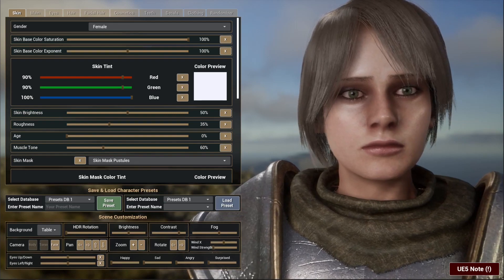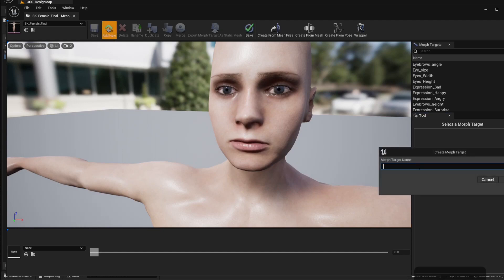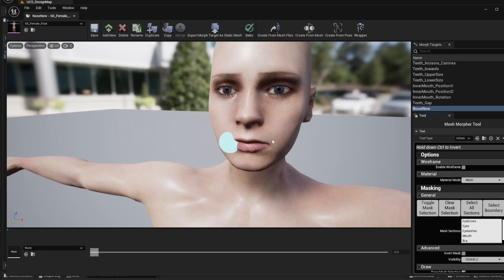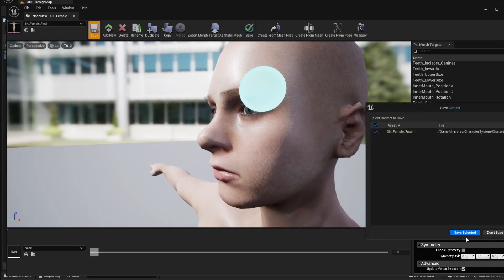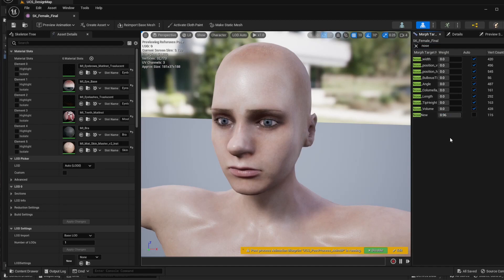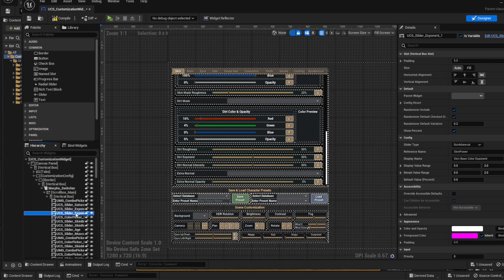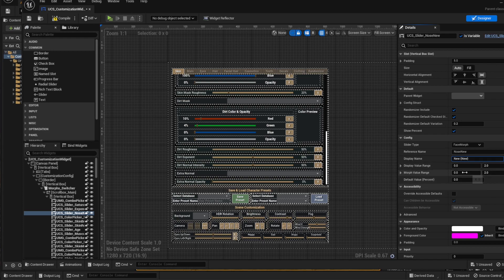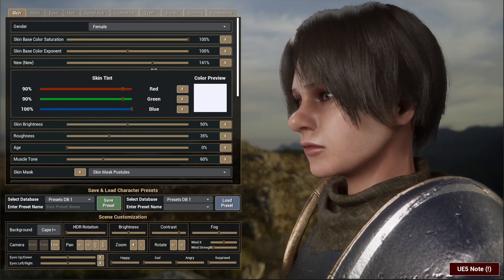Extending UCS - Adding Morph Targets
0:00 Introduction
0:16 Adding a morph target with MeshMorpher
1:48 Adding the new morph target to the UCS Interface

The Universal Character Customization System is a UE5 tool that empowers developers by allowing them to design their own humanoid characters within the engine in minutes.

The package contains 2 base meshes (Female & Male) with more than 50 morph targets (i.e. blendshapes), efficient skin, eyes & hair shaders with hundreds of parameters, bone structure modifiers that allow deforming the characters & clothing perfectly and much more.

The project includes over 50 unique skeletal meshes (100+ total considering both genders) with medieval armor sets, helmets, robes, hoods, and contemporary clothing. It currently includes 11 extremely customizable base hair meshes and 7 beard styles are included as well. Hairstyles are animated both by the wind and by character's head movement. These are vertex animations so the cost is trivial, but the quality is very high: it includes backstop configuration to prevent any clipping and can be adapted to (almost) any head gear.

UCS is plug-and-play and includes a customized version of Epic's default Third Person Character BP. It can use any UE5 animations without any work, and can use any UE4 animations easily as well (as seen in this video). It's fully retargeted to UE5 and includes Feet IK. Characters can be saved and loaded in seconds, and variations can be easily created either manually or using ahandy randomizer tool.

The Universal Character Customization System has been updated over 11 times, every update including improved code, new functionality, as well as new clothing and hairstyles.